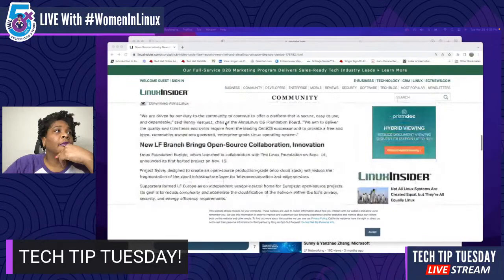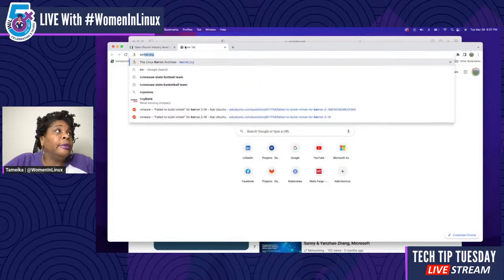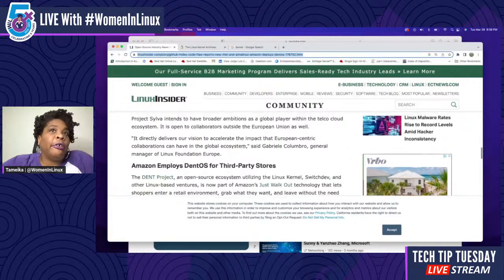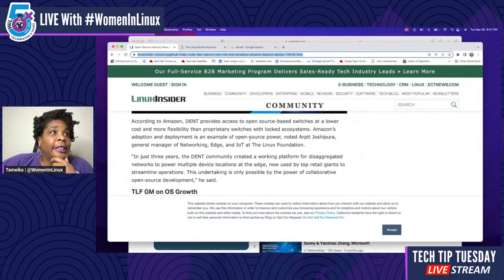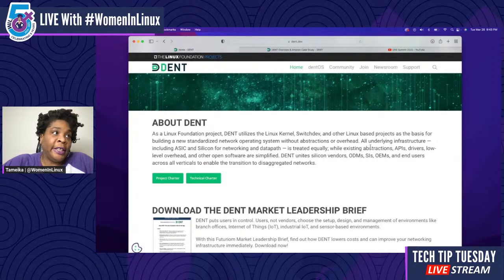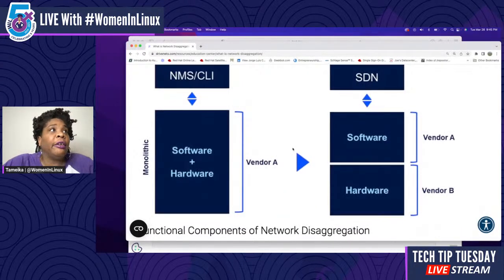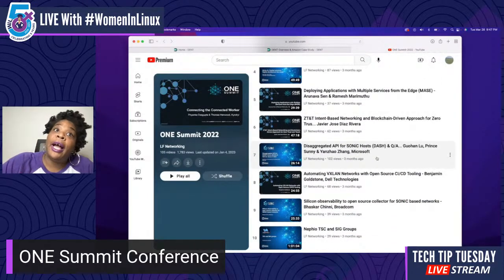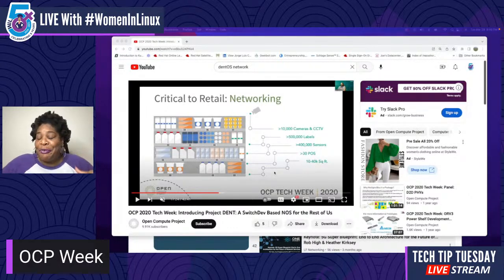New Show Alert! - -Tech Tip Tuesday #1 | dentOS 🎯👩🏾‍💻💡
🎯👩🏾‍💻💡 #1 - Tech Tip Tuesday

Topic: dentOS

1) Info from today's tip: OCP 2020 Tech Week: Introducing Project DENT: A SwitchDev Based NOS for the Rest of Us

*Support: Your donation can make a real difference in the lives of those we serve. Help us make a positive impact today to help us continue our mission